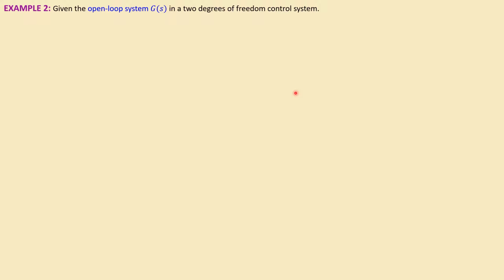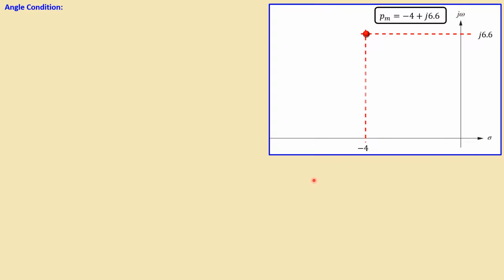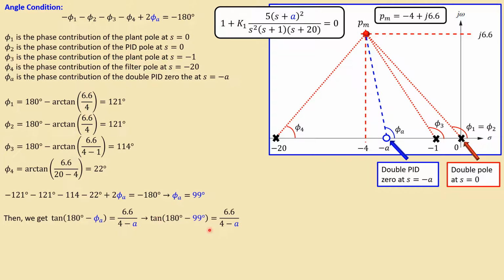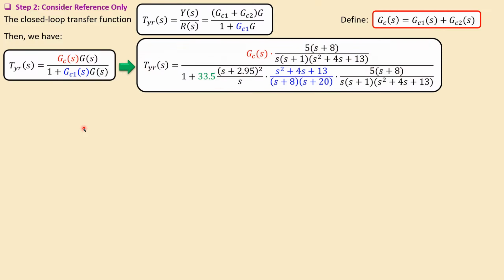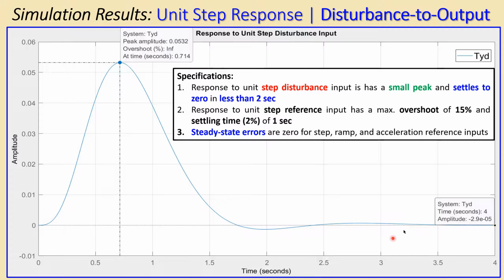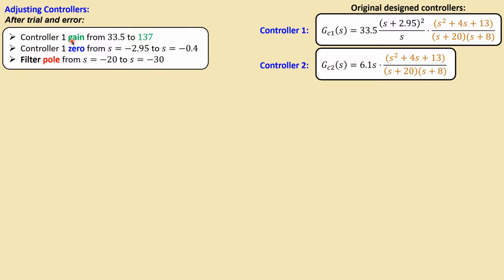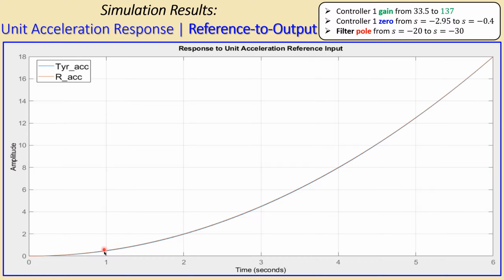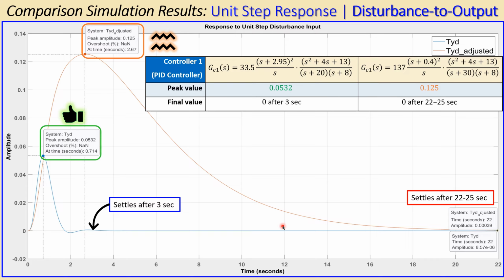Two Degrees of Freedom PID Controller Design | Calculations & MATLAB Simulations | Example 2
In this video, we will discuss a somewhat advanced topic in Control Systems, which is the Two Degrees of Freedom PID Controller Design. Ordinary way of control is using one controller, which will give you just one degree of freedom. Using two controller in a specific configuration, you can create more freedom in your controller design.

First, we will give a brief introduction about Two Degrees of Freedom PID Controller Design. We will discuss some configuration for extra degree of freedom. Using zero-placement approach, we will make the steady-state error zero for step, ramp, and acceleration reference.